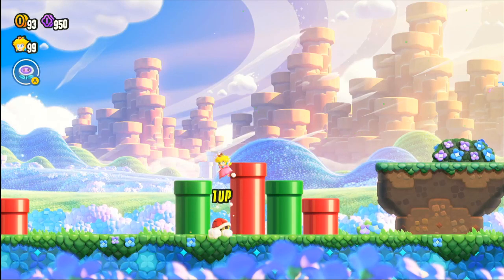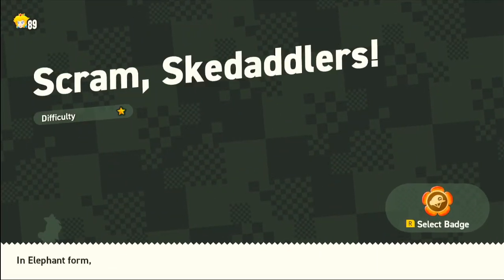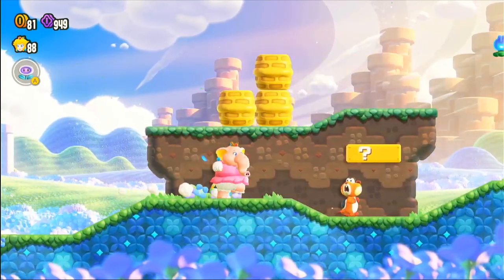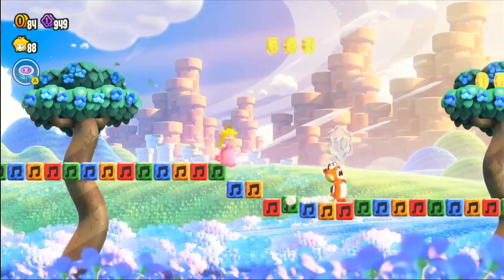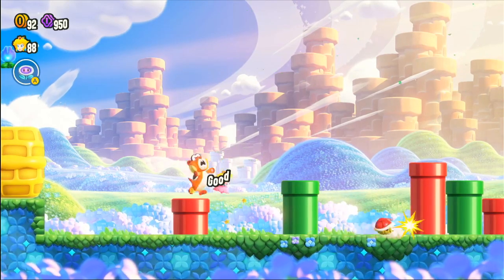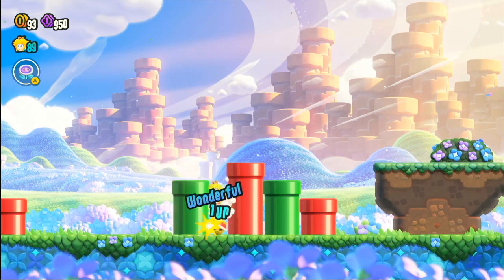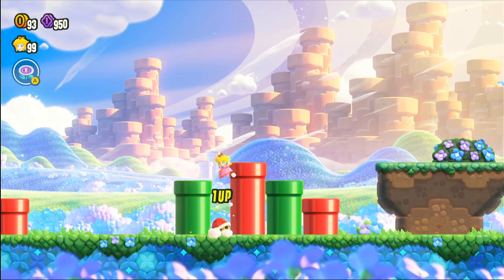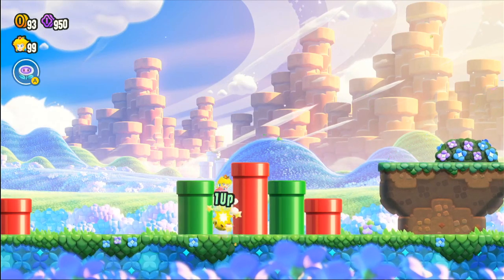Super Mario Bros Wonder: Unlimited Lives Trick - Pro Tips and Tricks 2023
Welcome to our Super Mario Bros Wonder guide! In this video, we'll reveal a secret trick to get unlimited lives in this classic game. Whether you're a seasoned gamer or just getting started, our step-by-step tutorial will help you conquer the Mushroom Kingdom like a pro.

🔥 Key Features 🔥

Unlock Unlimited Lives: Learn the exact method to never run out of lives in Super Mario Bros Wonder.
Expert Strategies: Discover advanced strategies and insider tips to enhance your gameplay.
Stay Ahead of the Competition: Dominate your friends and rivals with this unbeatable trick.
2023 Update: This trick works with the latest version of Super Mario Bros Wonder.
Don't miss out on the chance to become a Super Mario legend! Get ready to take your gaming to the next level with our unlimited lives trick!